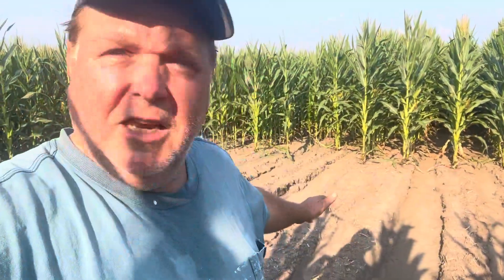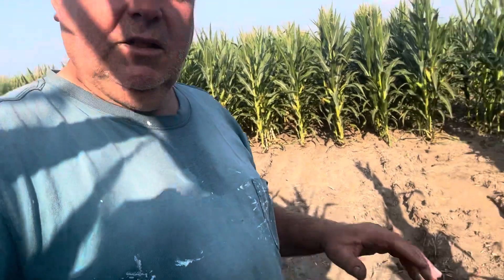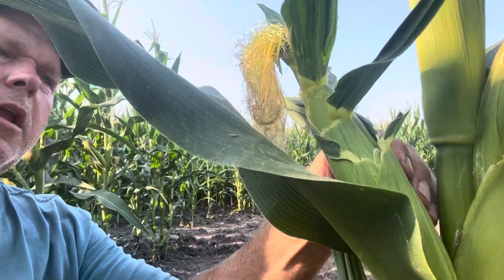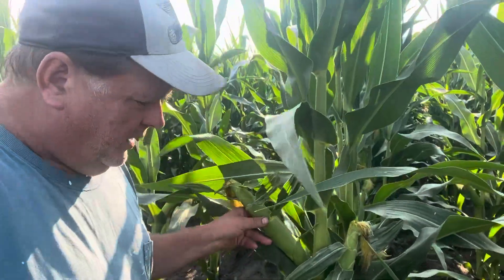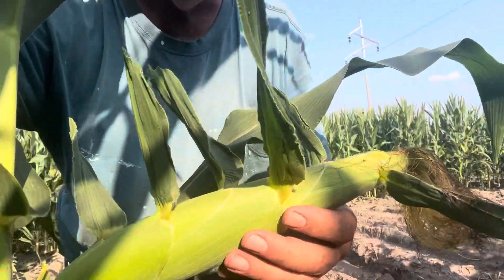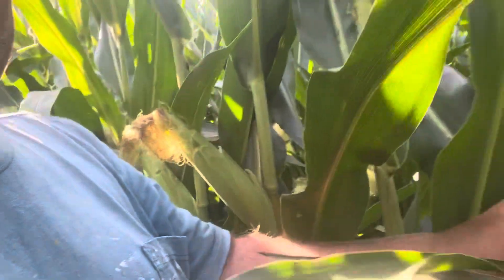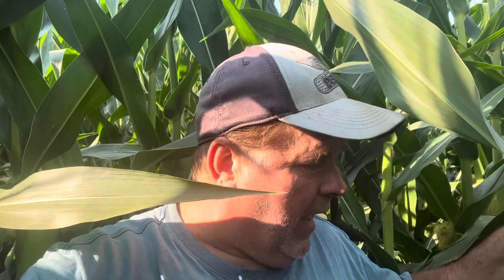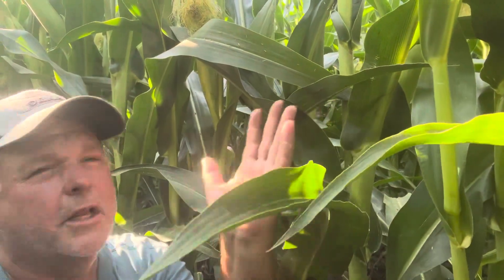How many ears of corn on one plant?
This video showcases ￼ corn that is growing in the field, and how many ears one stalk of corn could actually produce. A single stalk of corn typically produces one good ear, however, in certain circumstances, one stalk of corn, can produce more than one viable ear of corn. So I show you what one stalk could do and I describe what will eventually happen as the corn matures, in comparison to what you expect to find on the bulk of the plants in the field. So, in actuality ,what I’m showing in this video is really a very rare instance, and it is only a single plant or at most a handful of plants that actually would meet the criteria of what I’m showing versus what the rest of the field will actually be when it is fully matured . education farming realfarming reallife farmer plant23 farm plant2023 farmlife harvest2023 harvest @DEKALBAsgrowDeltapine